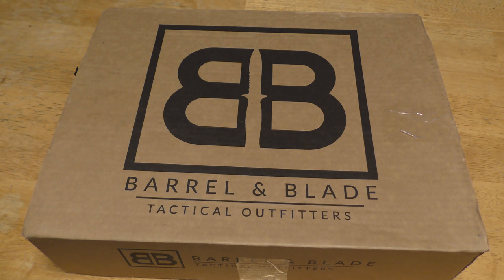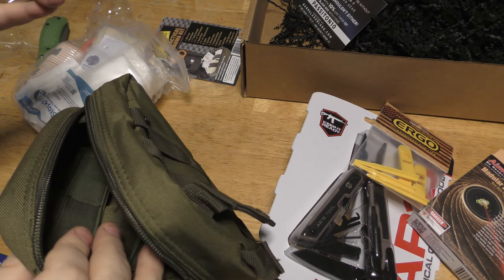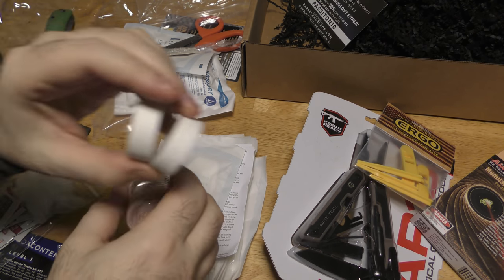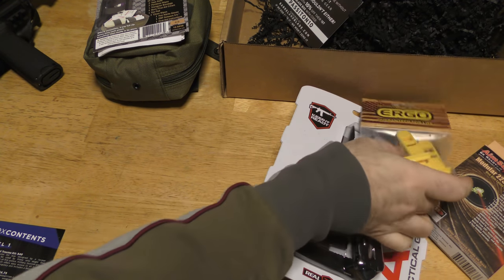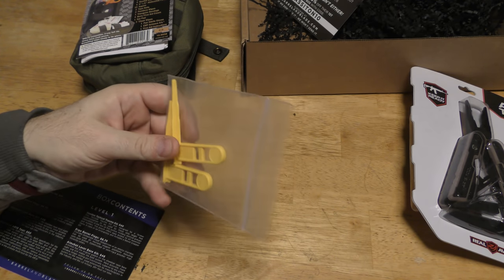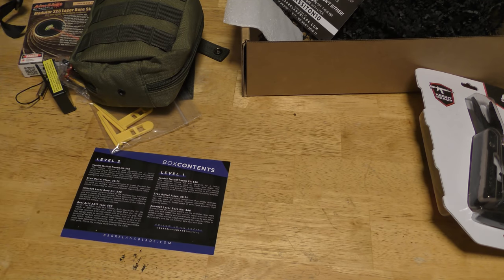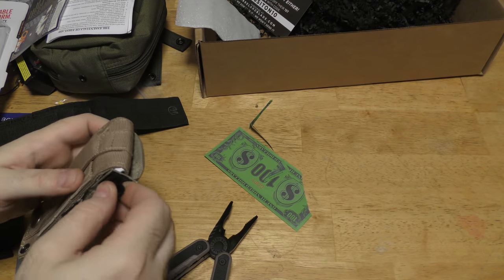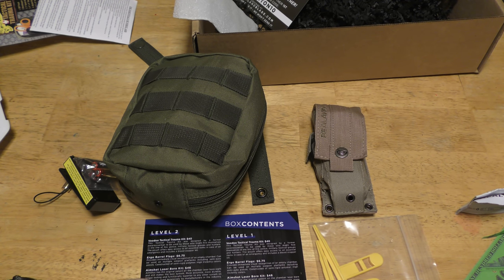Barrel & Blade February 2021 - Operation 44 - Level 2 Unboxing & Review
Unboxing Knife: Today's knife is a very re-worked Benchmade Griptilian. It has a Snake River Knives Damascus reblade, and a WilkinsGrip handle w/Wilkins screws. About the only original Benchmade parts here are the liners inside, the Axis lock, and the clip.